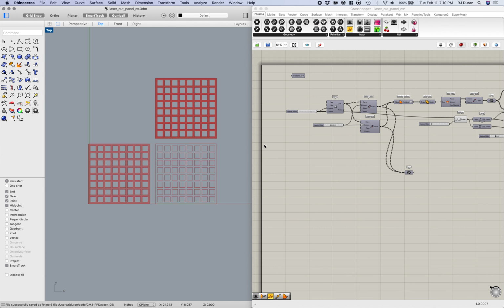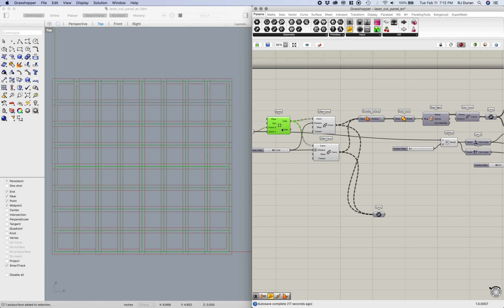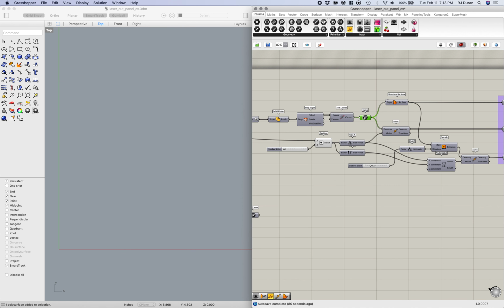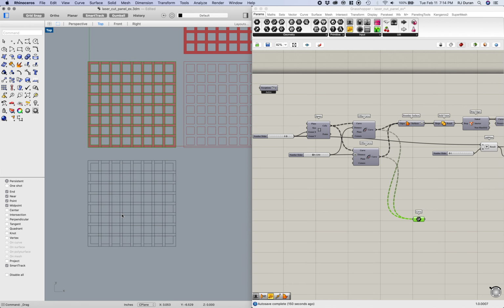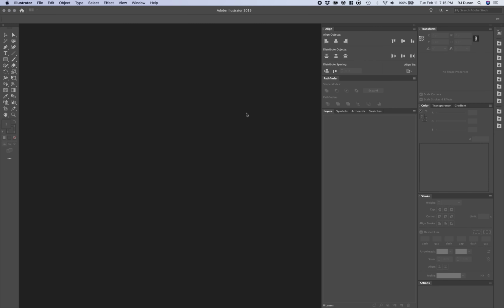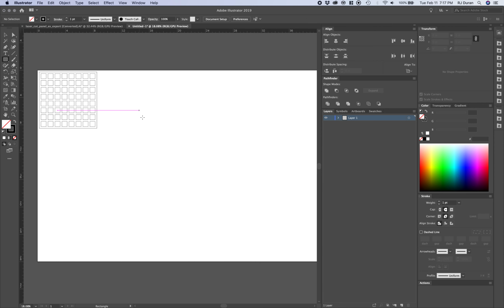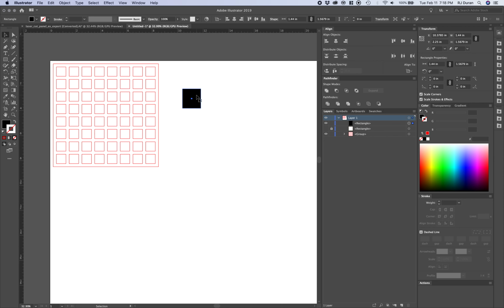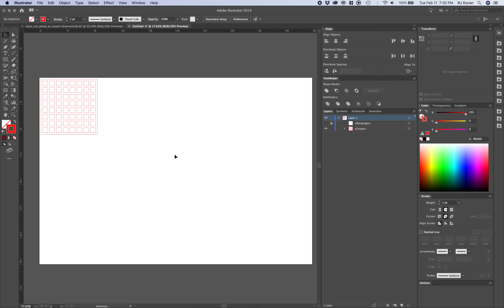Grasshopper Tutorial: How to Make a Laser Cut Panel